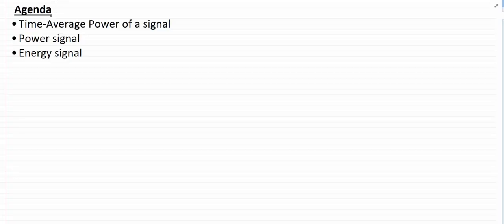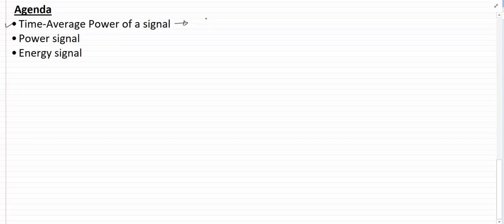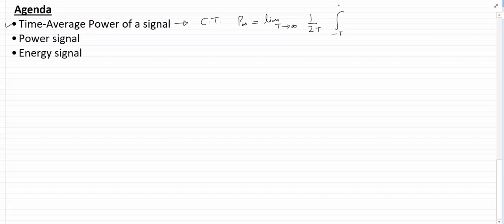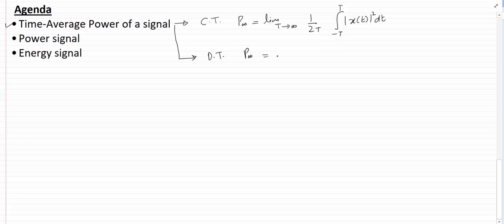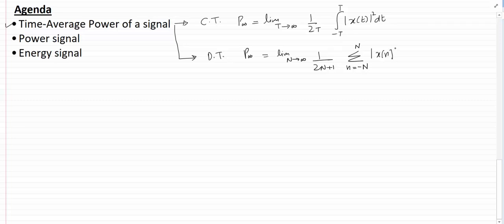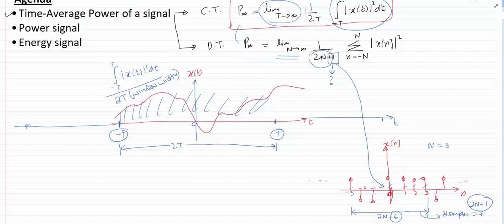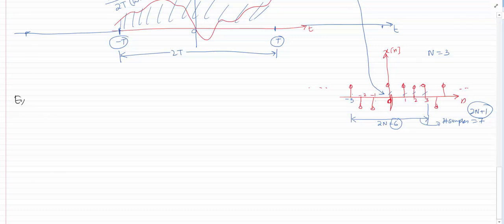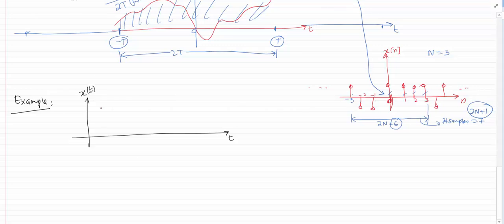3- Signals and Systems: Power of a Signal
Signals and Systems: Power of continuous time and discrete time signals.

Other related videos coming soon. So hang in there :)